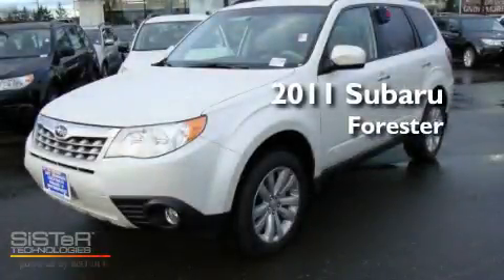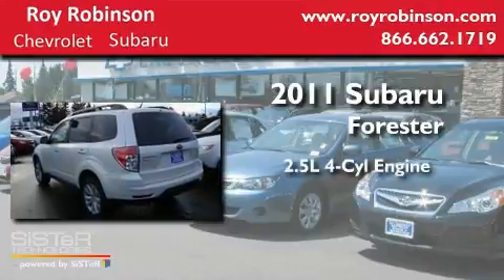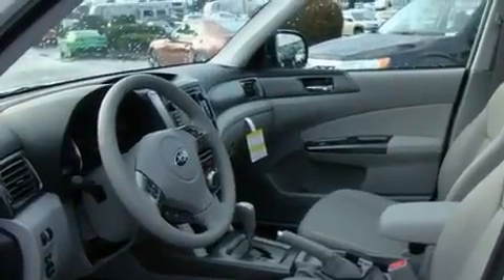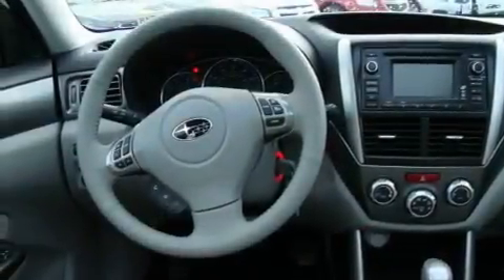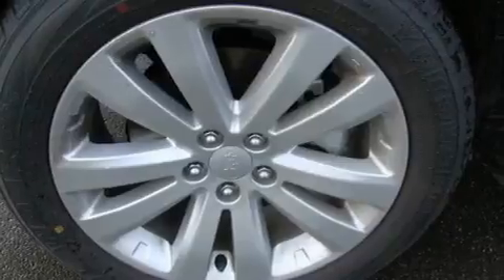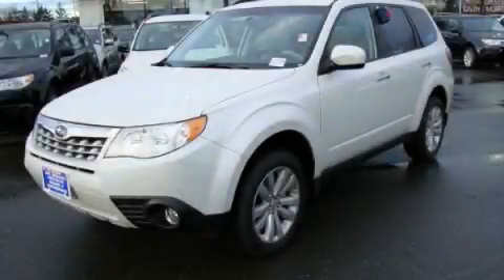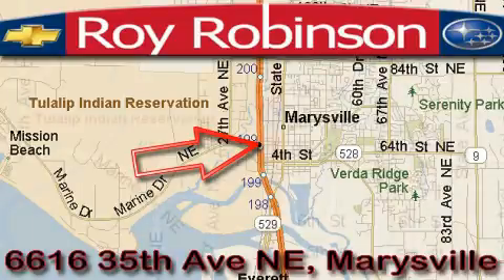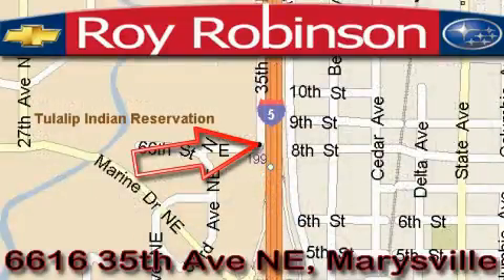2011 Subaru Forester Marysville WA 98270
Year: 2011
 Make: Subaru
 Model: Forester
 Engine: 2.5L 4CYL
 Trans.: Automatic
 Exterior: Satin White
 Miles: 222
 Interior: Gray

 6616 35th Ave. N.E.

 2011 Subaru Forester Marysville WA